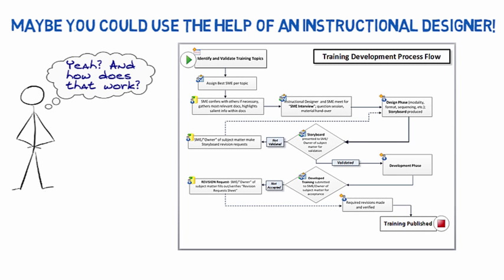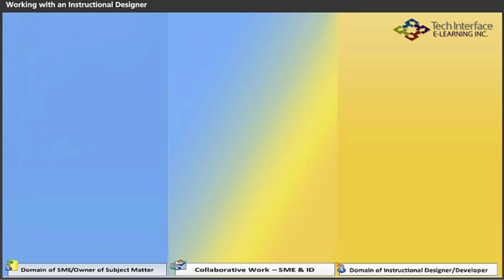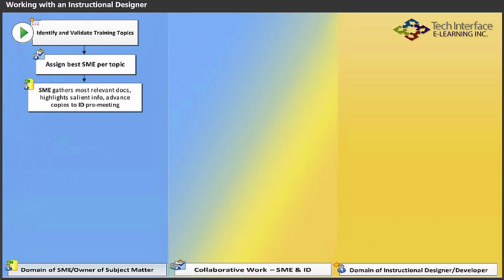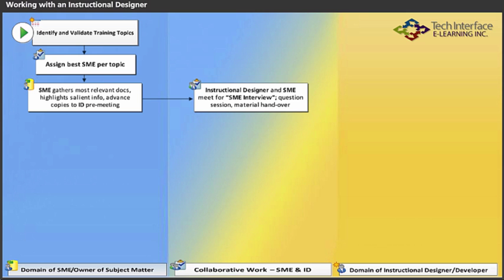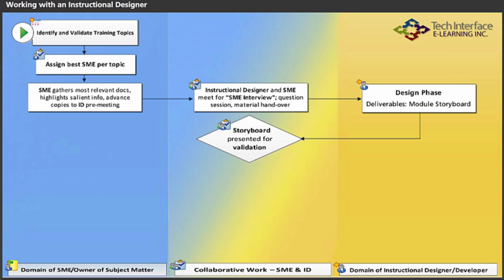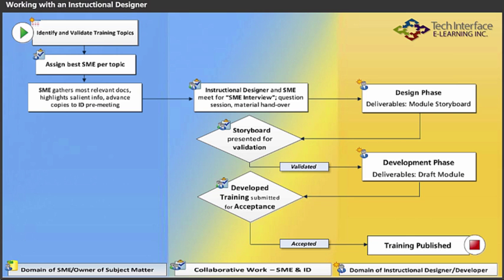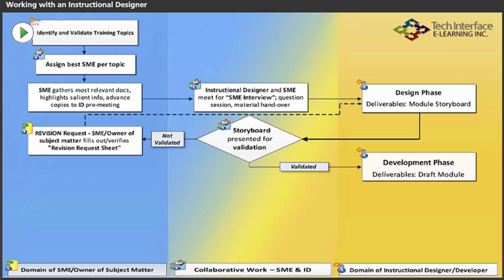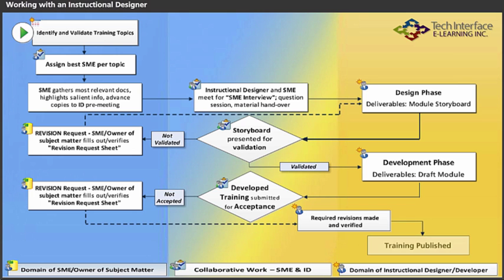Working with an Instructional Designer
Instructional designers (ID) are specialists in creating training. When your organization needs to build online training using your in-house SME knowledge,  you need a game plan to minimize SME time required and optimize the resulting training - here's